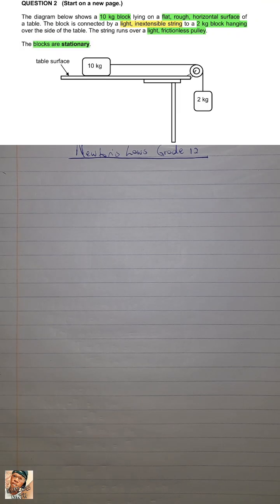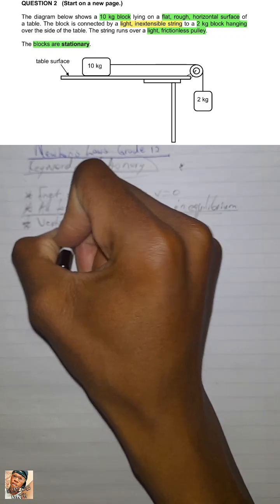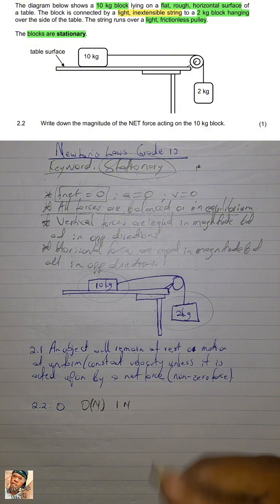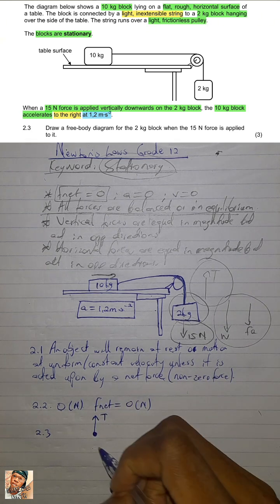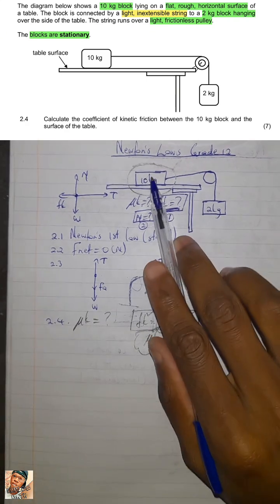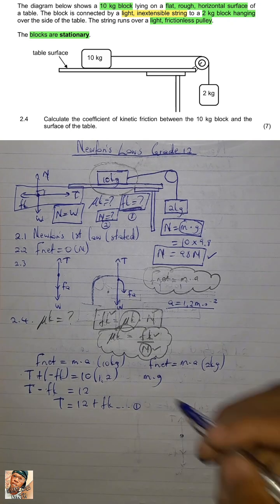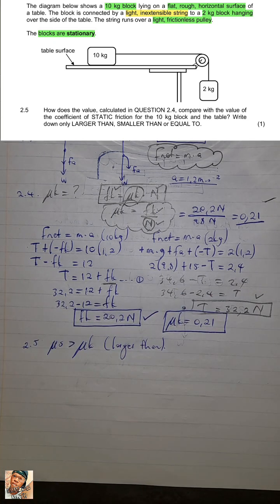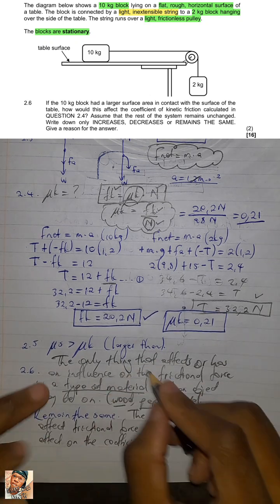📚❤️NEWTON'S LAWS (eg. 2) | LAMLEE MATH❤️📚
In this video, I show learners how to tackle a typical Newton's Laws Question from a particular previous years' paper. This is the second example of my Newton's Laws series. I hope that the knowledge and the methods that I've shared and showcased in this video will bring about a difference and add a value in your math knowledge. Please let me know via a comment what topic or particular question(s) you would like for me to do.

I'm also available for tutoring and you are welcome to book a one-on-one session with me or perhaps join my programme. If you'd like to follow me and get updates on new daily content, find me on the following social platforms: